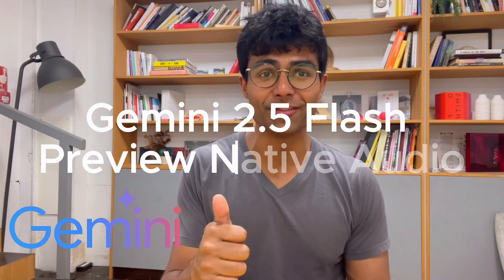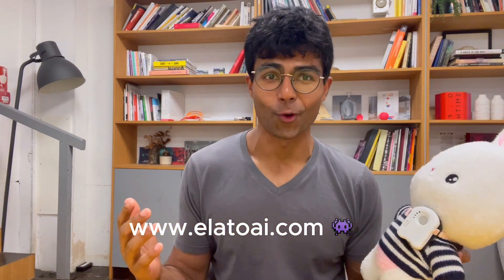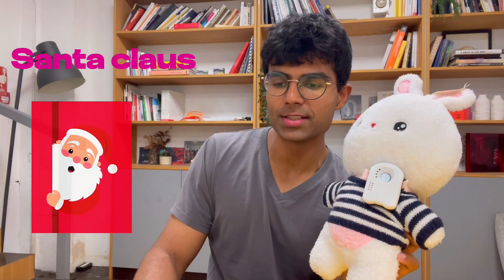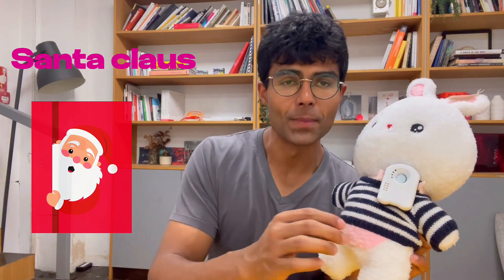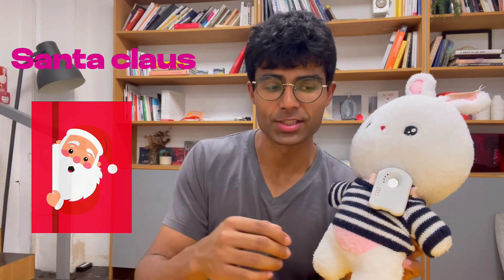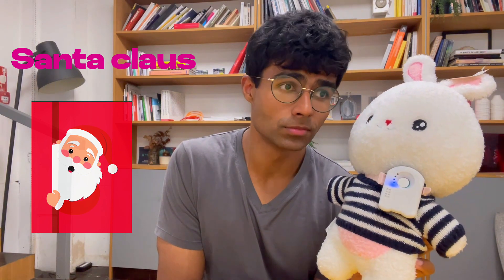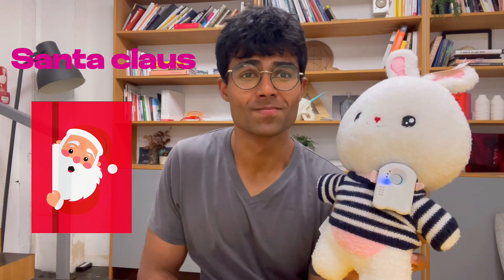Building Realtime Conversational AI on ESP32 (Gemini 3 Pro + Websockets + Arduino)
Follow our Kickstarter Pre-launch for Day 1 Backer Rewards 🤖🔥

In this video I do a walkthrough of running the Gemini 2.5 Flash Preview Native Audio model on the Elato AI Device. It works really well with low latency. The Elato AI Device is a fully open-source platform where you can run your own speech to speech project (starting with OpenAI Realtime API) with the help of our repo linked blow.

All you need is an ESP32-S3 and a few electronic components to get started (also covered in guide) or you can buy our Elato AI Device or AI Dev Kit that helps you run these models for your projects.